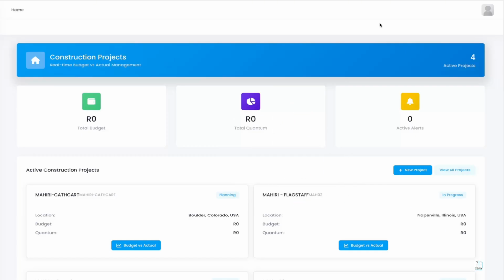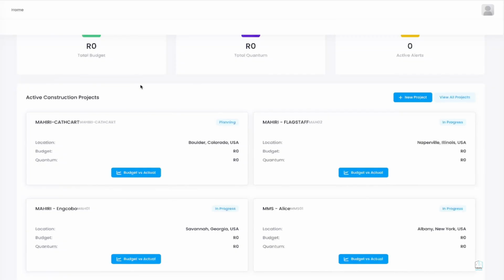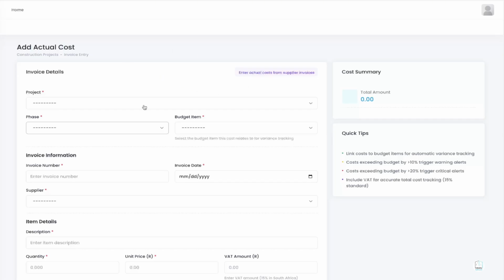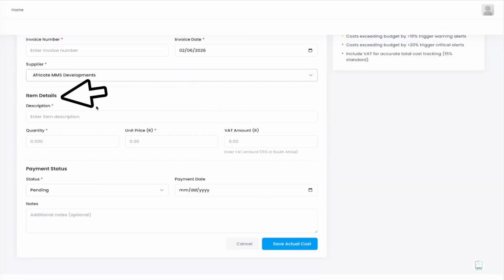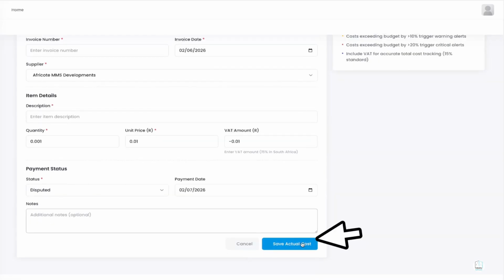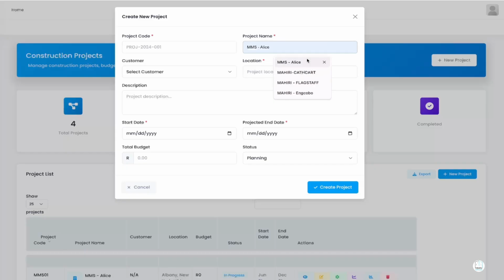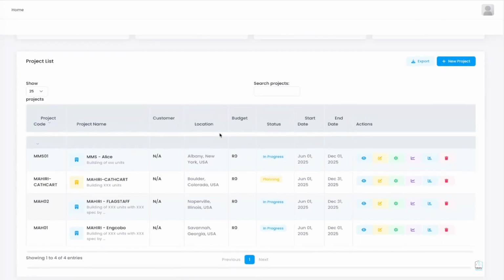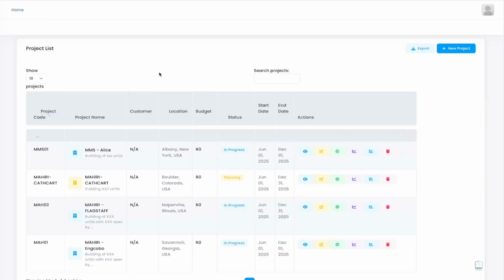Construction Projects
Construction Project Management Platform empowers you to oversee budgets, progress, and phases across multiple projects. Get a real-time snapshot of total budget, quantum, and active alerts. Drill down into project details, track phases from site clearing to completion, and compare budget vs actual costs—all in one place. Create new projects, export data, and keep every construction milestone on track.